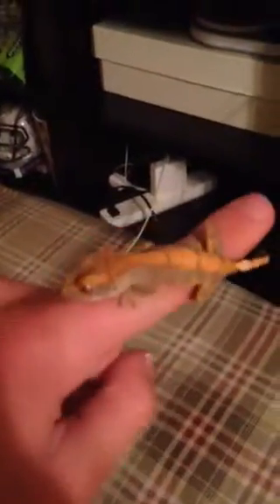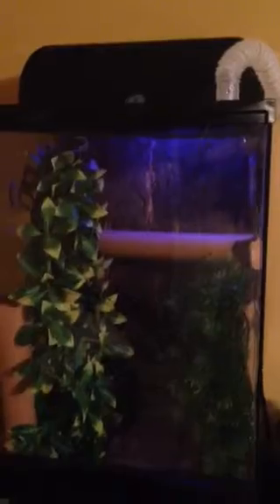Crested gecko zoomed naturalistic terrarium setup